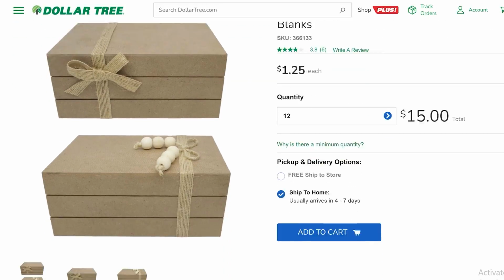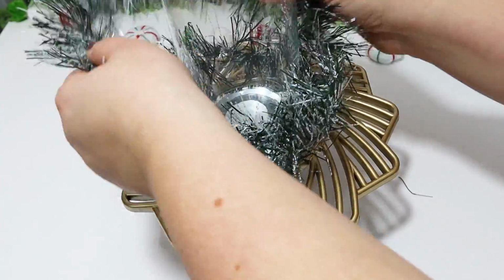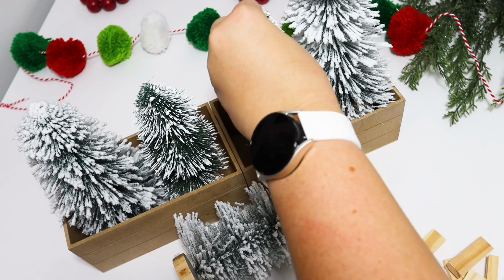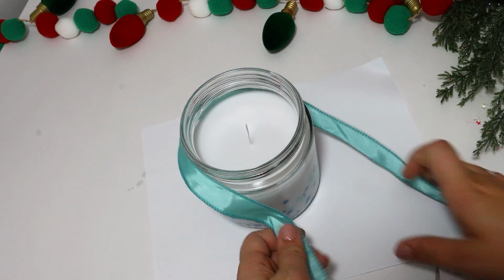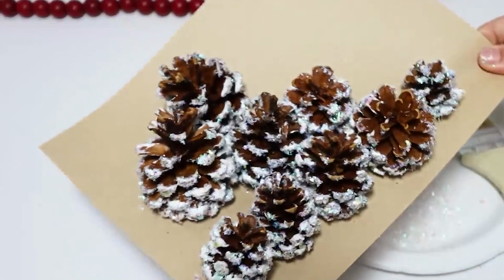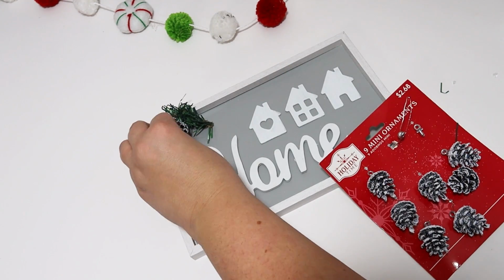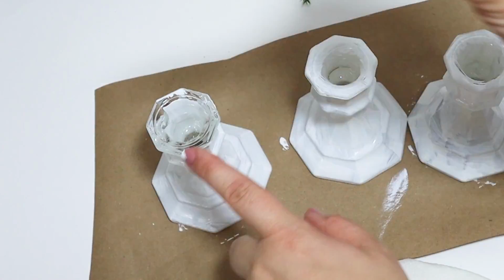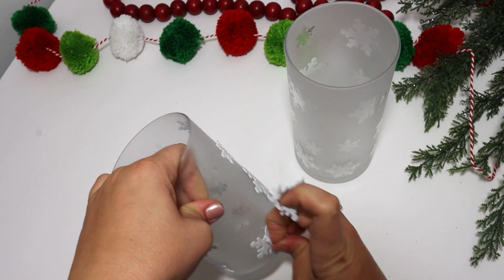Brilliant Dollar Tree DIY Ideas for a Winter Wonderland 2024 | Krafts by Katelyn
Amazon LED Candles

  What I use to film